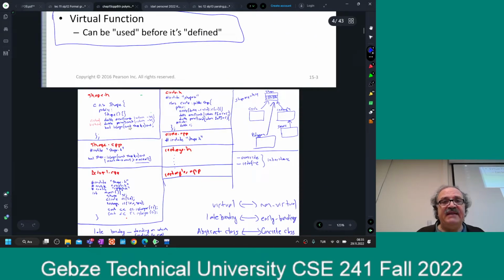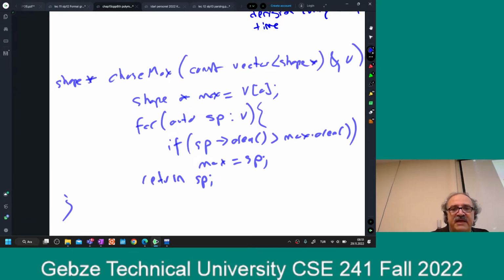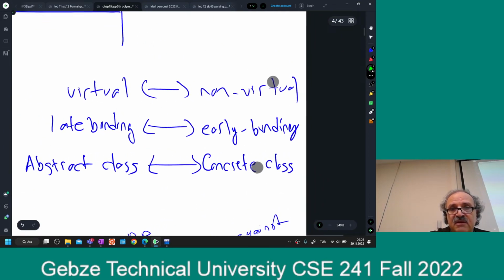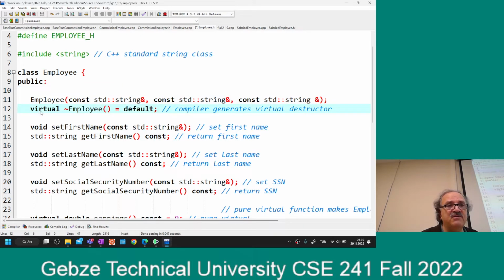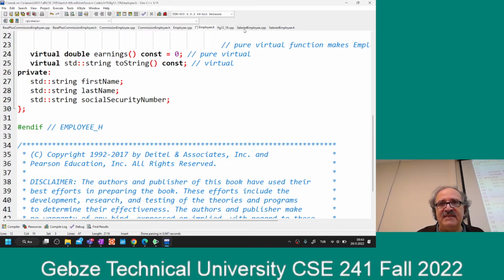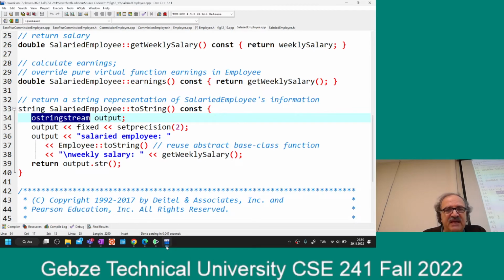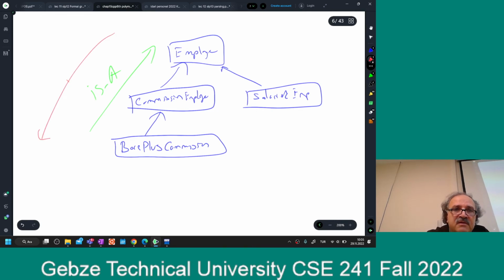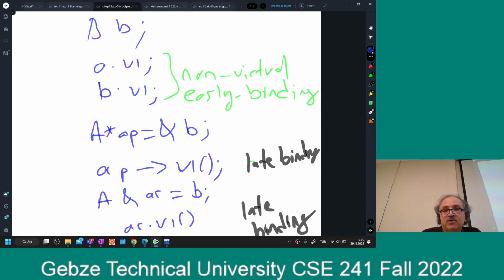CSE 241 Fall 2022 Nov 29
Polymorphism, abstract classes, dynamic casting